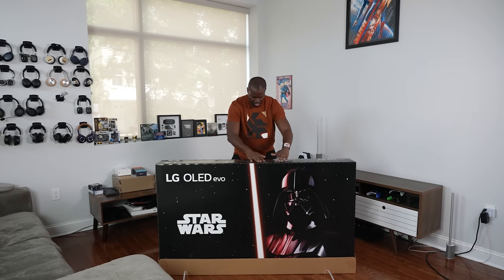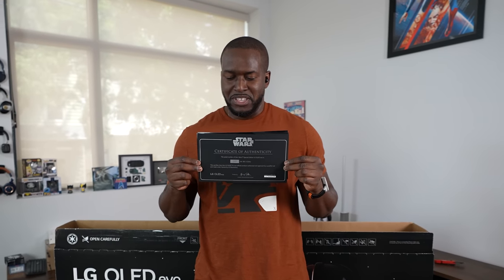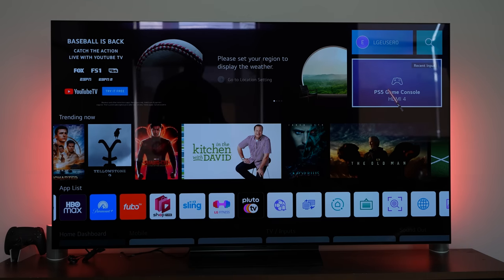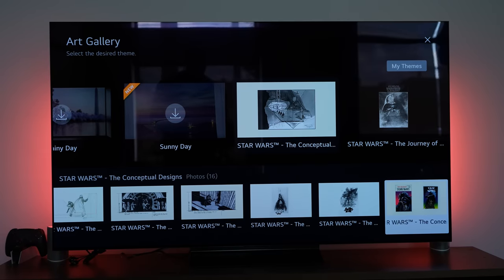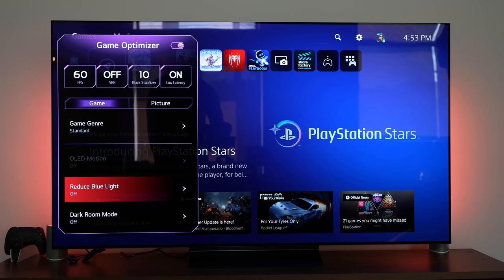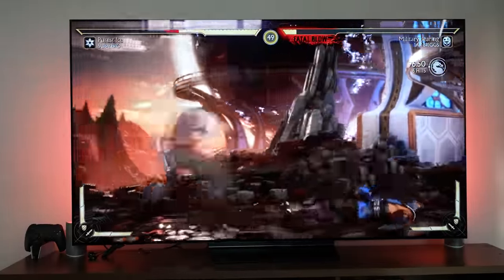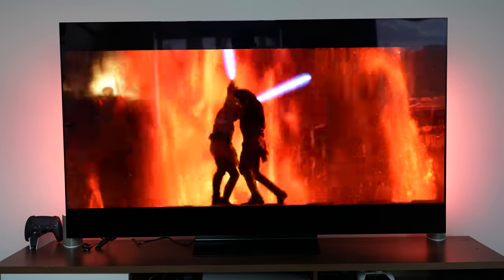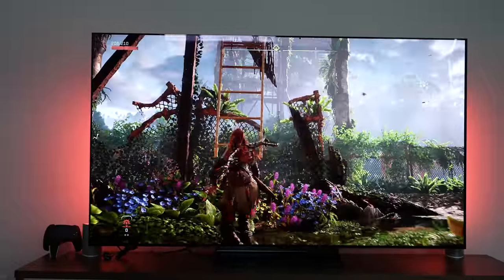LG C2 OLED Star Wars Edition: One with the Force!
The LG C2  Star Wars OLED TV is one that takes fan service to a whole new level. with custom sound and gallery settings and even visual changes to the C2 Evo OLED. The Question is this worth the extra cash?